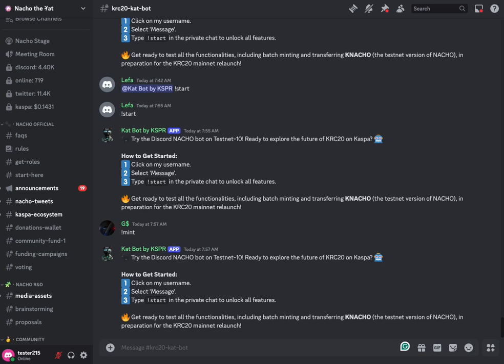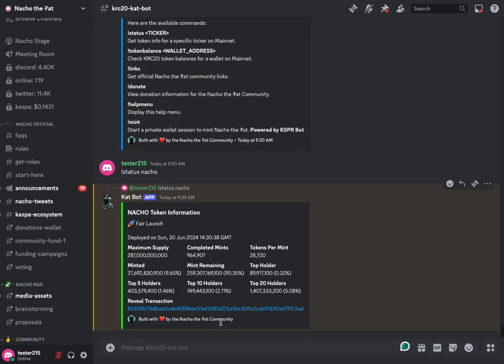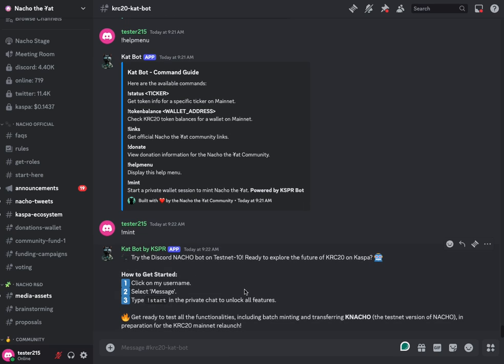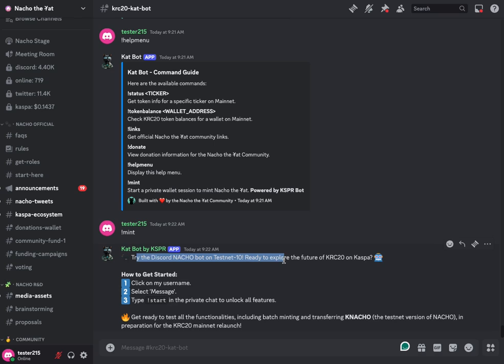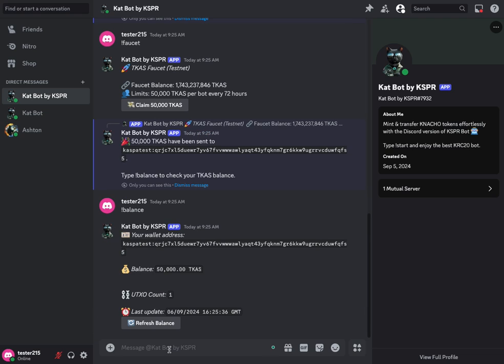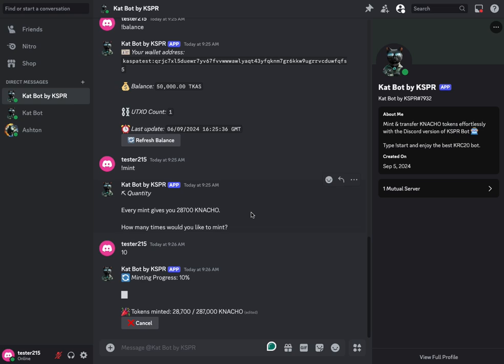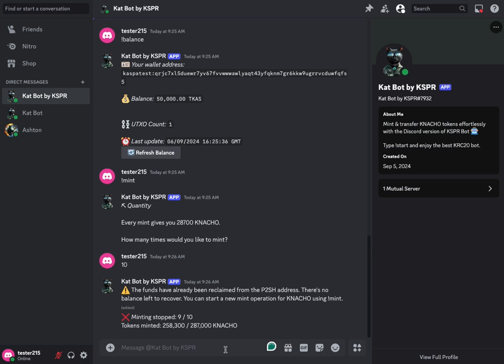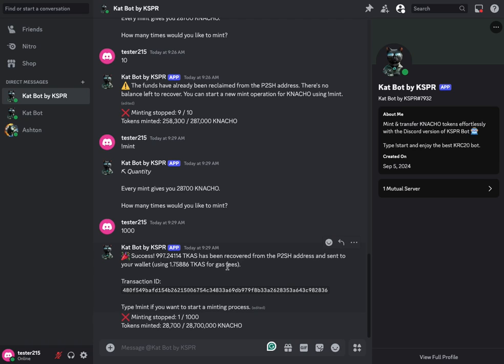How to use Nacho Kat Bot for Minting any KRC20 Token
This video walks users through how to use the "Kat Bot" Discord bot within the Nacho Community.

All information commands are build and managed by the Nacho Community.
All wallet functions accessed via Direct Message with Kat Bot are built and managed by the KSPR Bot team.

For educational and entertainment purposes only. Nothing in this video or on this channel is financial, legal, or tax advice. Always consult a licensed professional.